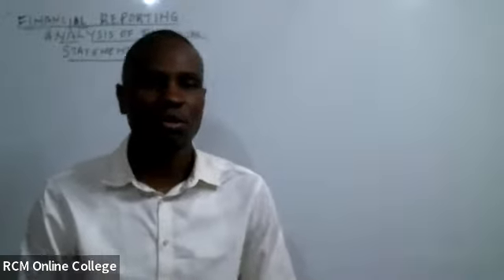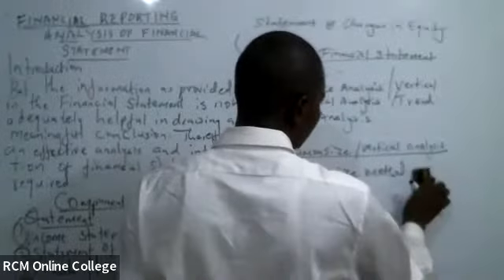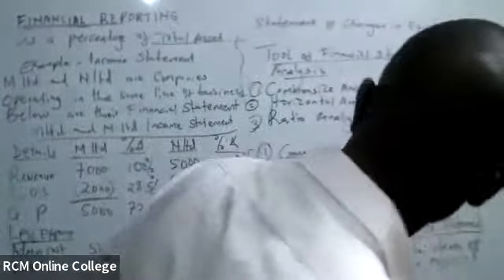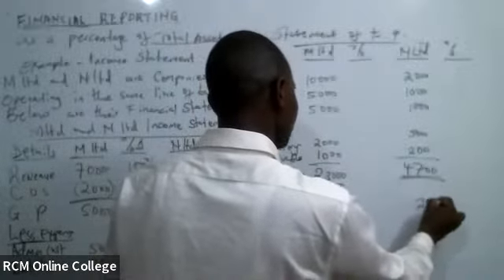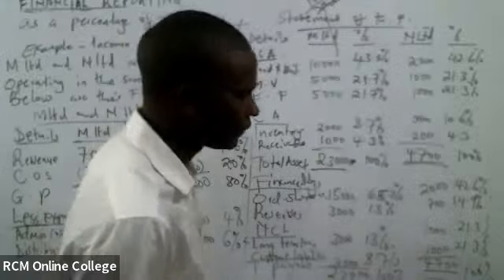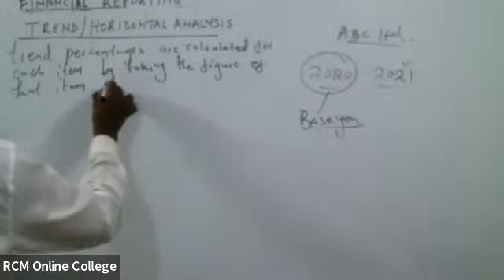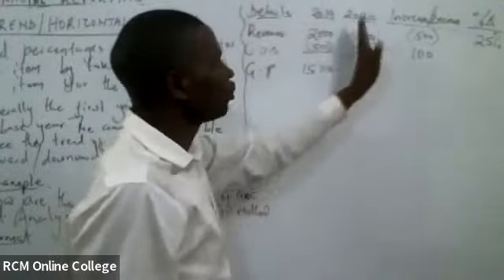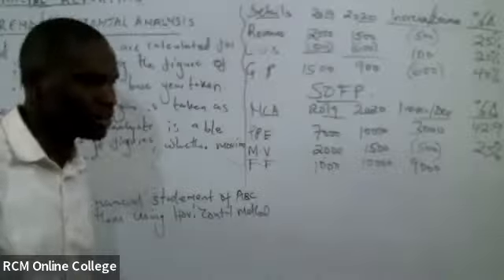Financial Reporting & Analysis-analysis of financial statement-CPA KENYA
Financial Reporting & Analysis-analysis of financial statements-CPA KENYA

Get quality 𝐒𝐭𝐮𝐝𝐲 𝐓𝐞𝐱𝐭𝐬 𝐚𝐧𝐝 𝐑𝐞𝐯𝐢𝐬𝐢𝐨𝐧 𝐊𝐢𝐭𝐬 to help you prepare effectively and pass your exams with confidence. Our books are available for CPA, ATD, CIFA, CS, BDA, CAMS, and other KASNEB courses.